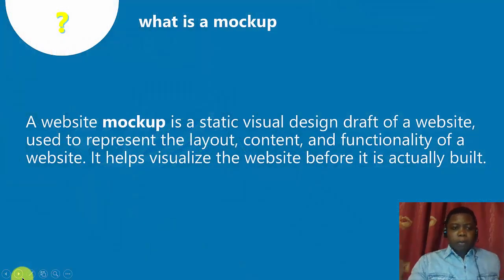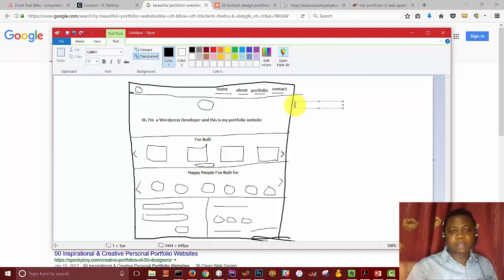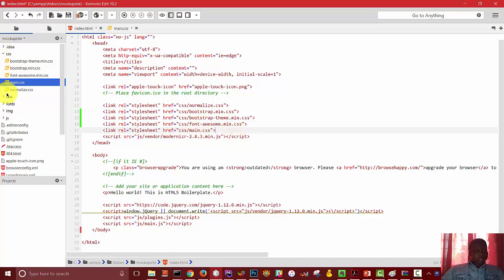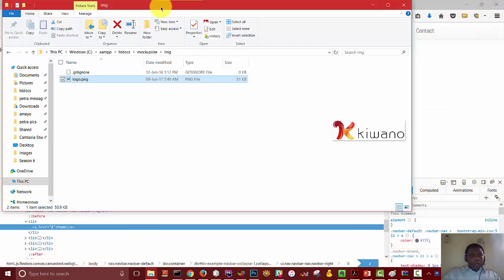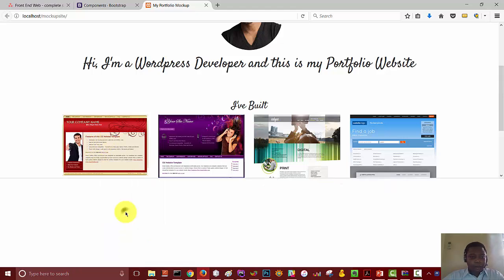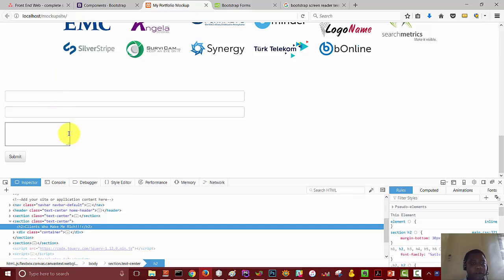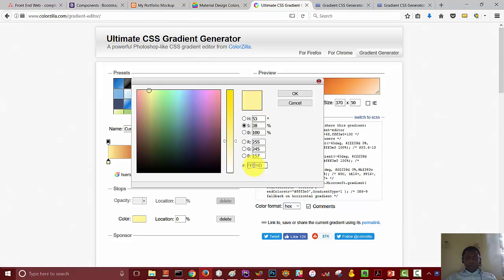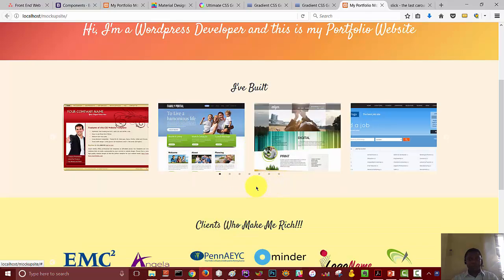How To Create a Mockup in The Browser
For Wordpress Nigeria Group - How to create a prototype using html, css, and a little js